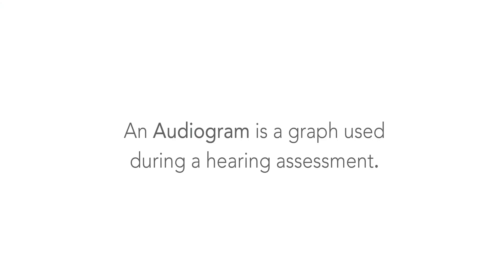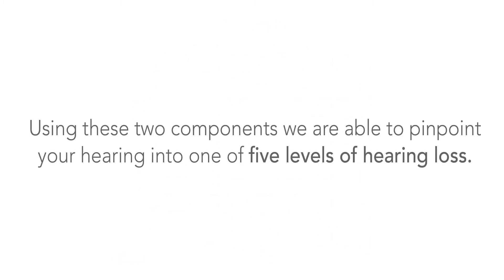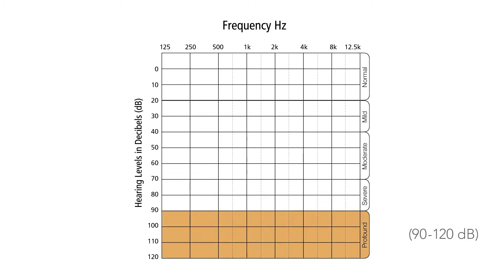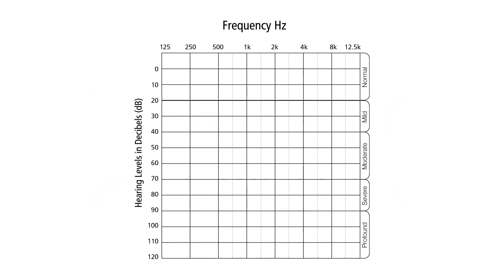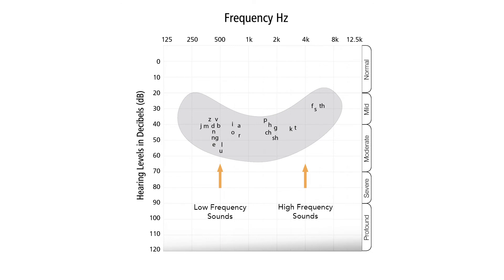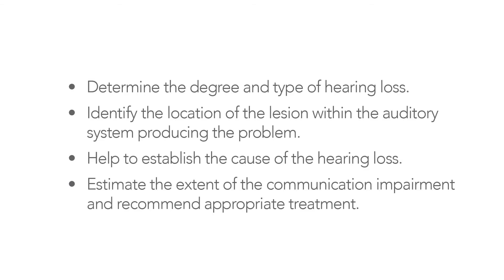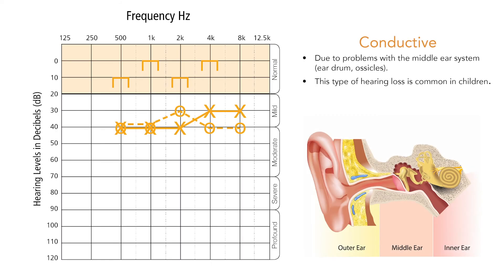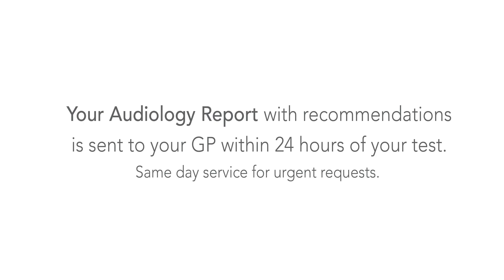Understanding an Audiogram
The following video is a basic understanding of how to understand an Audiogram. This is the "beep" test which forms the first part of Attune's comprehensive test battery designed to analyse the health of each component part of your hearing system over a 45-minute appointment. A number of additional tests support the air conduction test explained in this Audiogram. Your test results will be explained in greater detail at the time of your appointment by a qualified Audiologist.